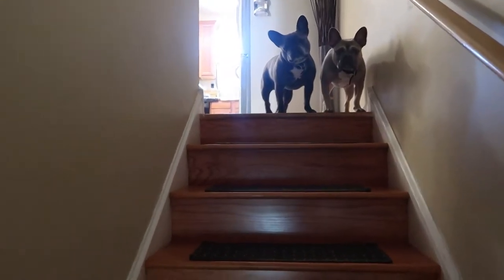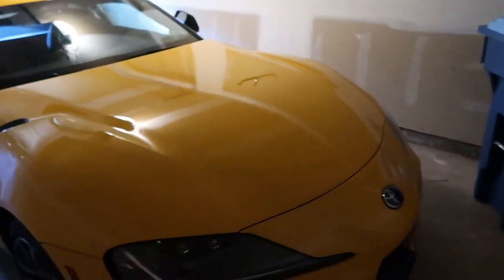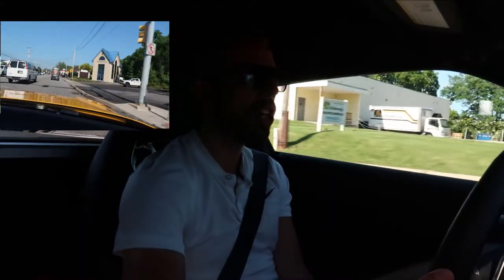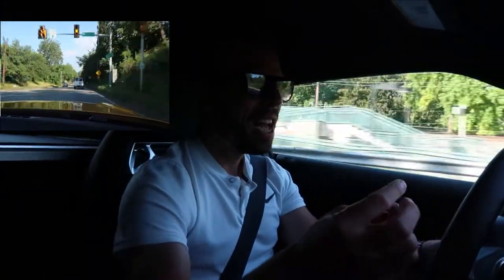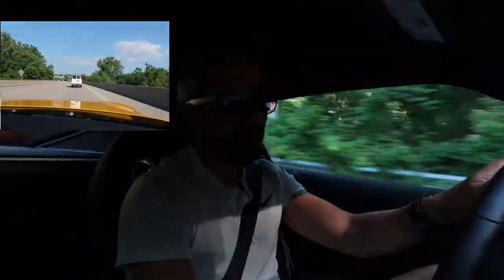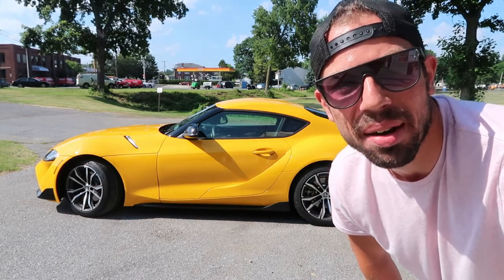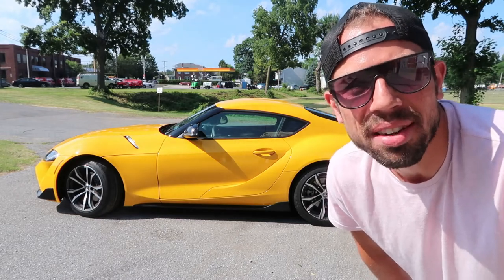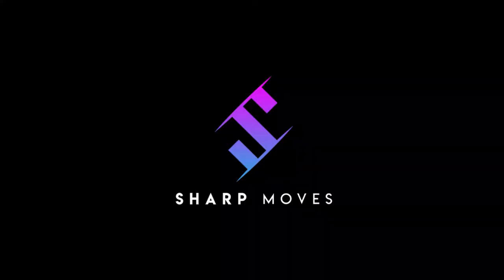DRIVING THE 2021 TOYOTA SUPRA GR; LET'S CHAT!!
In this episode of SHARPMOVES, I'm on the road, inside the cockpit of the Toyota Supra GR explaining my likes and dislikes about the vehicle.  Is it the right car for my future SHARPMOVES' MOBILE?
YOU DECIDE!